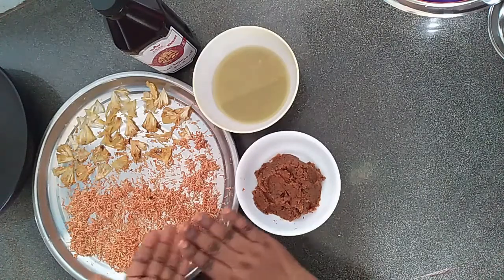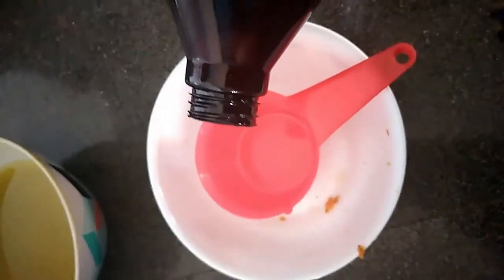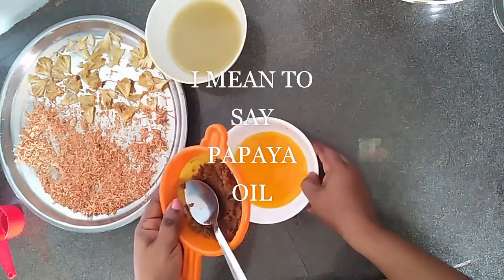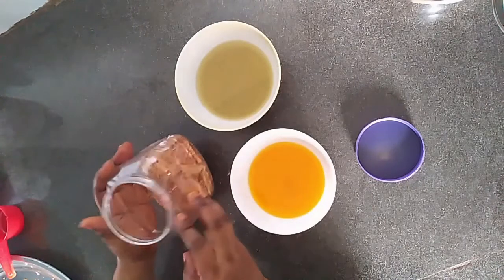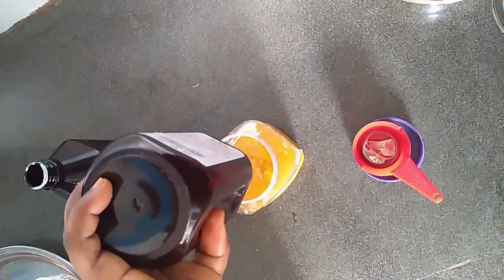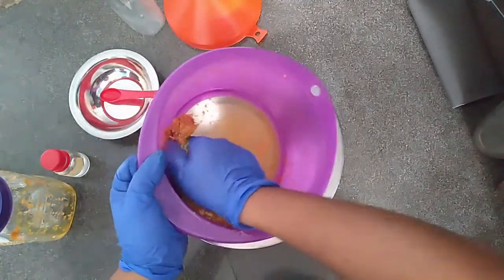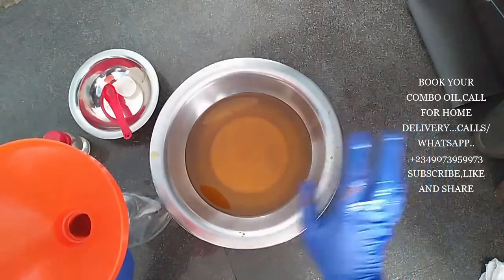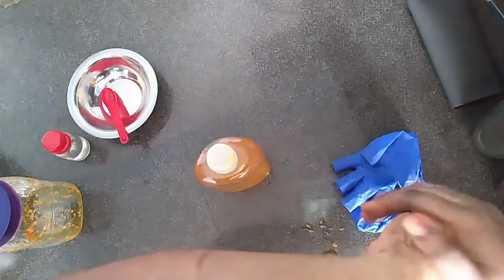BE 16 AGAIN WITH THIS AGE CONTROL COMBINATION OIL#antiwrinkles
THE BEST GLOWING AGE DEFYING OIL EVER!!  A COMBINATION OF CARROT ,PAPAYA ,LEMON AND PINEAPPLE OIL

LEARN HOW TO MAKE AND COMBINE THESE BEAUTIFUL OILS AND ENJOY A GREAT LOOKING SKIN

PINEAPPLE OIL
LEMON OIL
CARROT OIL